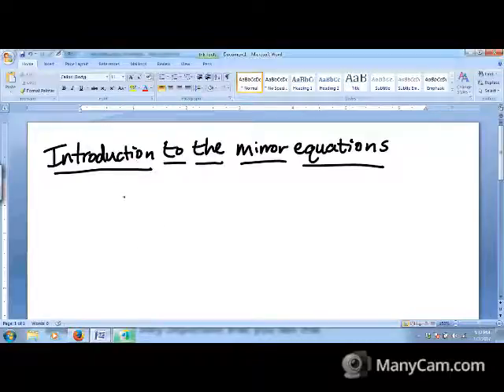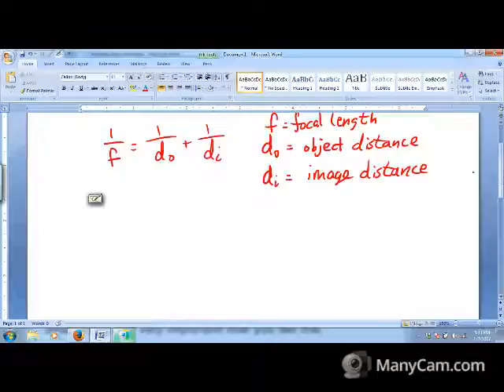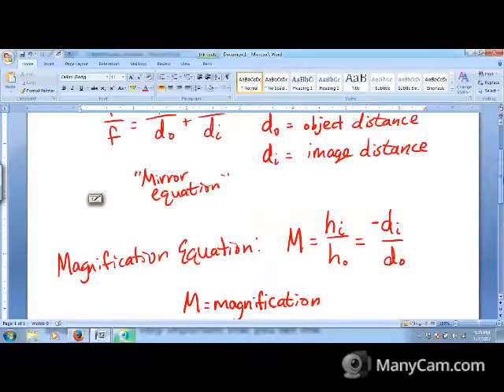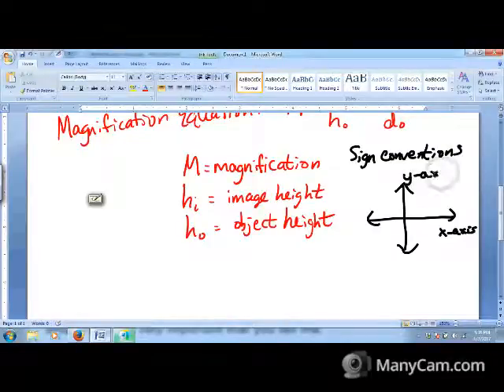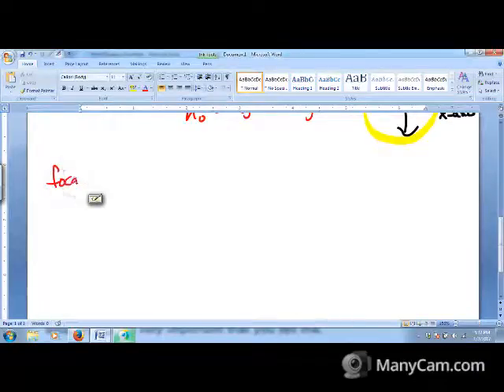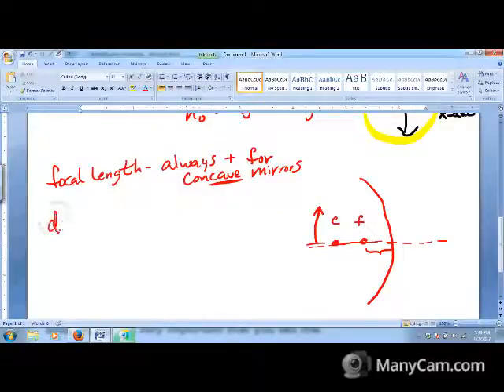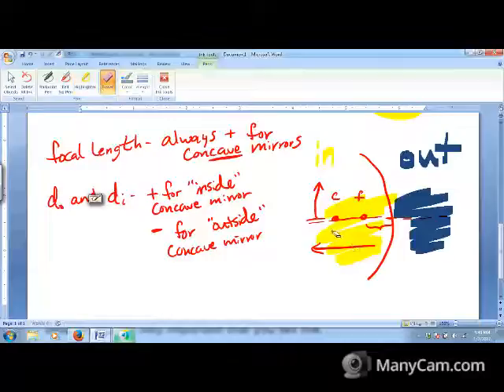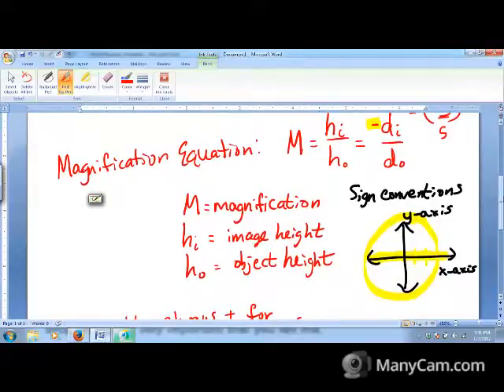Optics: Introduction to the Mirror Equations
In this video, I provide a detailed explanation of the uses and purposes of the two equations used in concave mirror calculations. I also have a side note on the partial subjectivity in physics and how we use that in the presented equations.